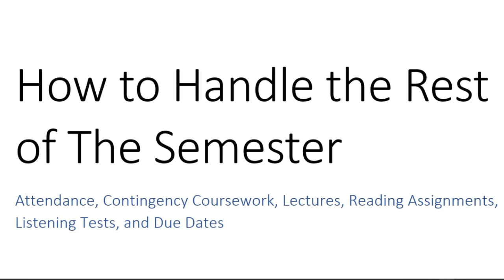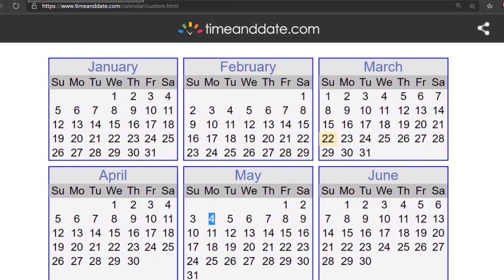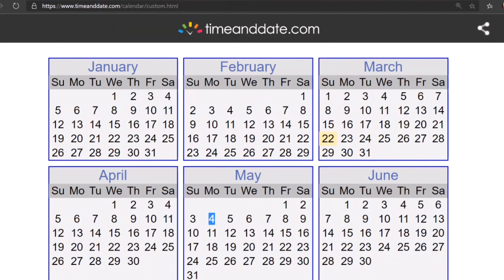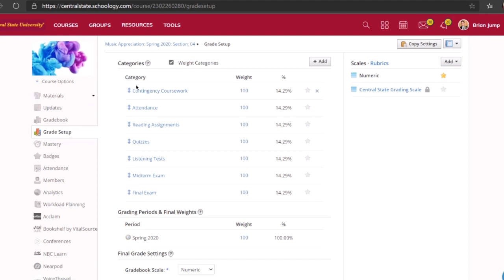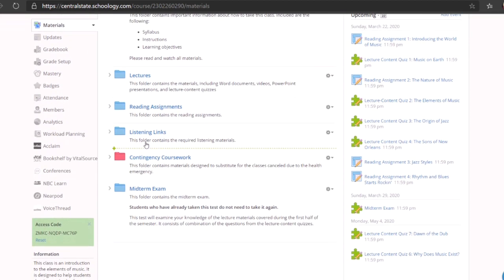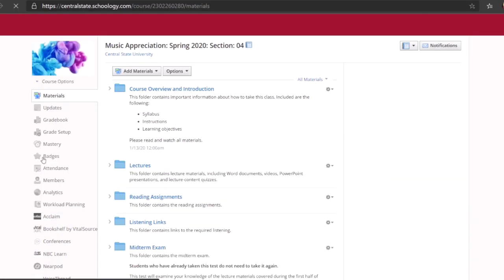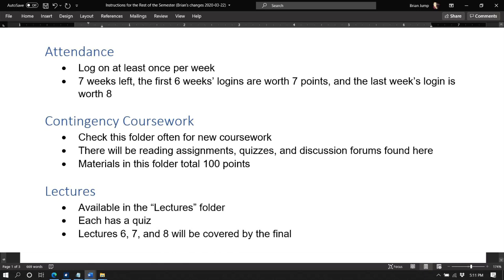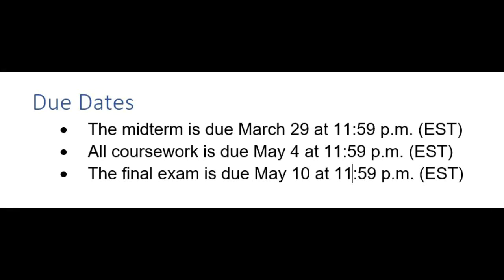How to Handle the Rest of the Semester—Music Appreciation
In this video, Professor Jump explains how to handle the rest of the semester. Because of the health emergency, all coursework will be handled via Schoology. If you are in this class, please watch the video carefully.